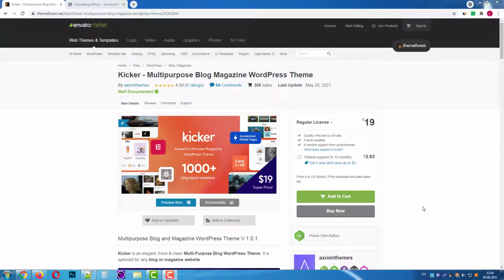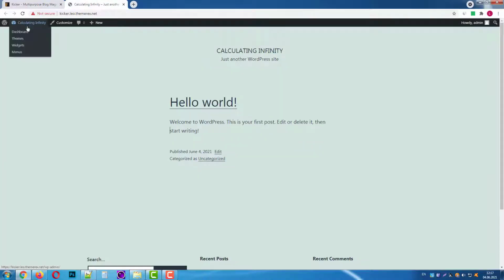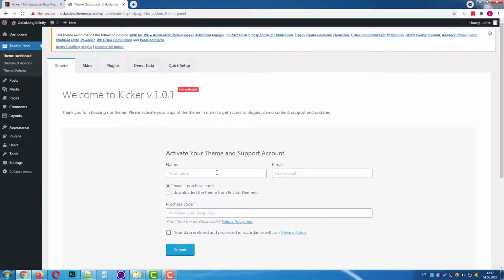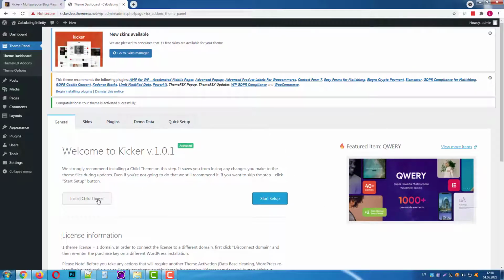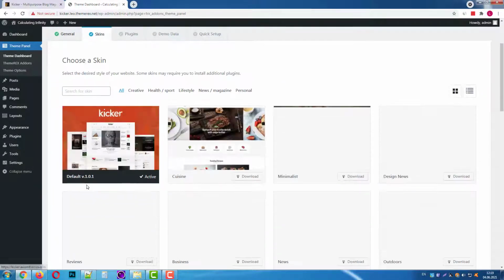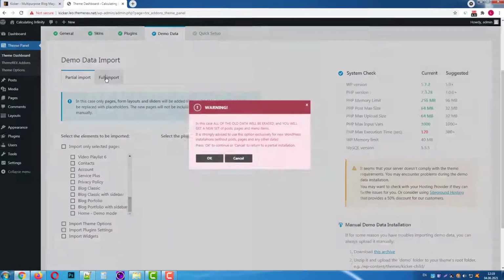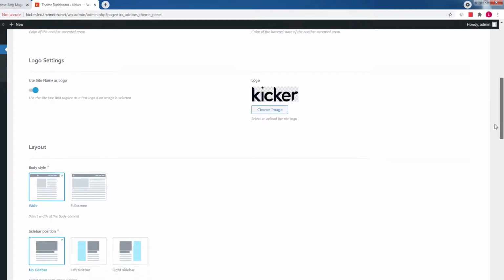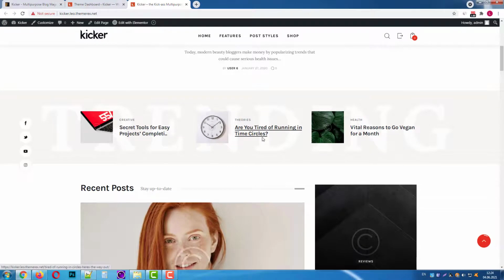Kicker WordPress Theme Installation: Theme, Child Theme, Plugins, Demo Content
How to install Kicker - the Best Multipurpose WordPress Theme for Blog and Magazine.
Chapters:
0:00 - About Kicker WordPress Theme
0:12 - Kicker Installation
0:57 - Theme Activation
1:28 - Child Theme Installation
1:48 - Start Setup
2:00 - Skins Installation
2:11 - Plugins Installation
2:21 - Demo Data Import
2:53 - Quick Setup Wizard